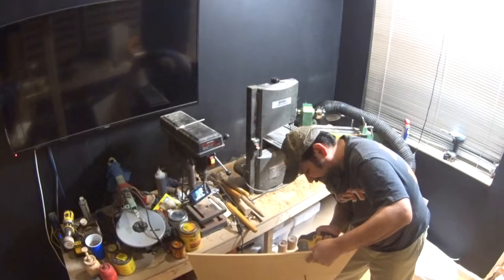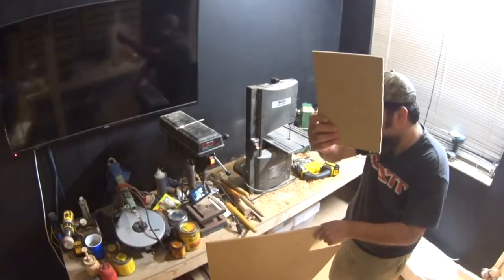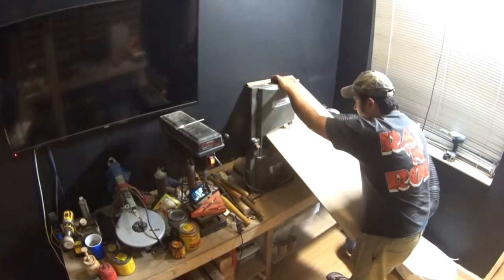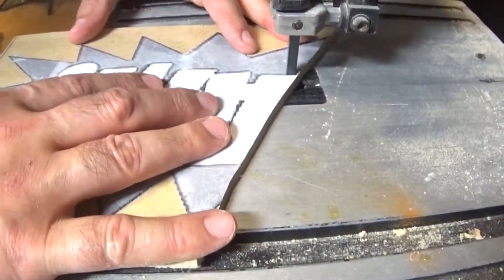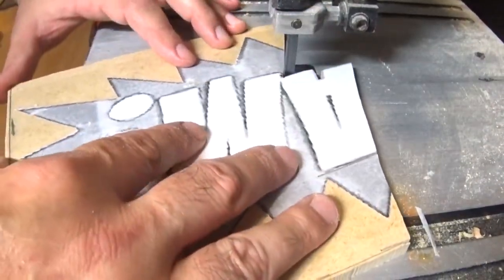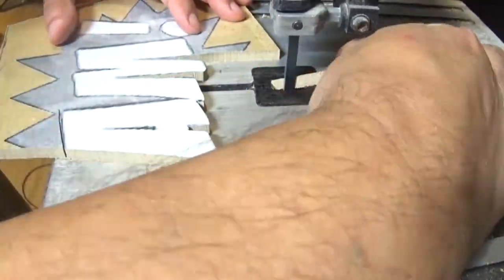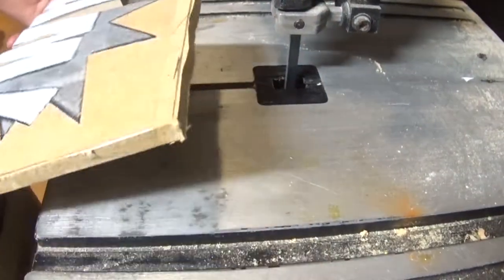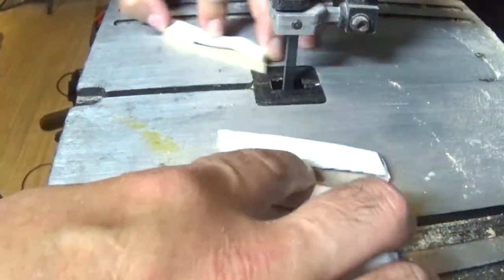Escagedo - Comic Book BAM! Wall Art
So I made a Comic Book BAM! Wall Art piece. Back in the 80s I ran into a 7Eleven. We use to bike around town a lot back then. Well I remember sometime back in those days…….I went in, I may have gone into the store for candy…But I saw a comic book rack.

I remember buying a Flash comic book that day. I took it home and read it a few times over. Back then there was nothing in the way of what we have now. Online gaming, videos on demand, websites with endless topics and so on. So comic books were the thing. I sort of spiraled into a hobby…maybe more than a hobby. I became a comic book collector. Comic books brought us adventure in a quick, compact way. It had art so you could look at the action as it happened. It also had a bit of reading involved. Not to mention how it exposed kids to different ideas and concepts of the world at large. Comics made me want to read. It was a great gateway for learning. It’s funny, I don’t know if folks see it that way or not. Yes, comics teach a kid a lot.

So I made this comic book BAM! wall art piece. It’s MDF wood, it’s an action bubble and it can be hung on the wall. It comes with saw tooth hardware. I really like how it came out and I’ll be making different signs in the days to come.